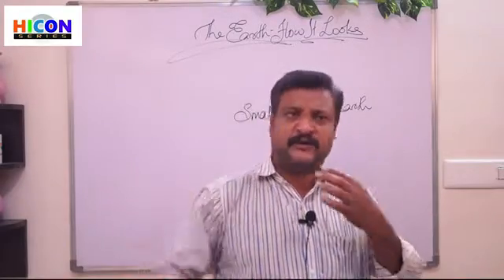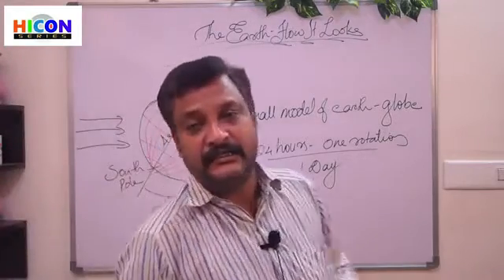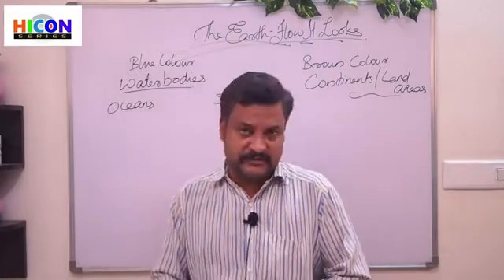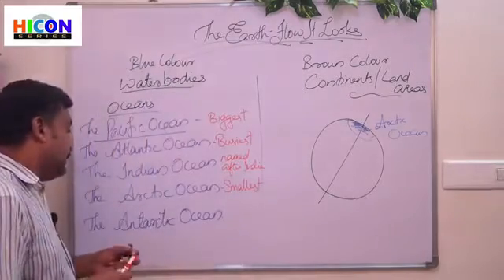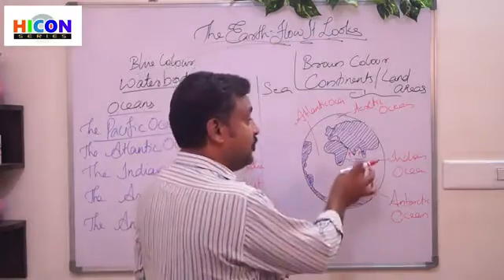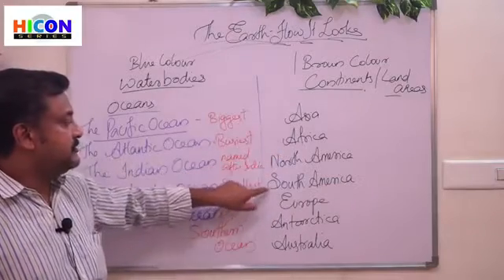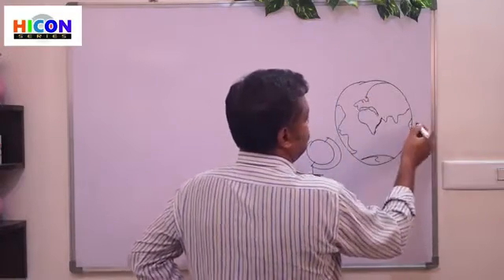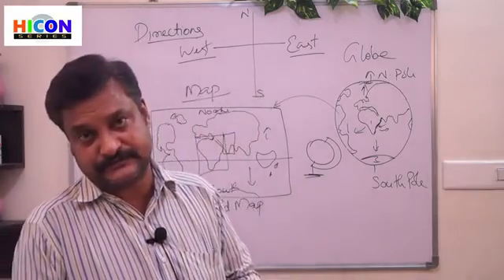3RD CLASS SOCIAL (THE EARTH- HOW IT LOOKS)